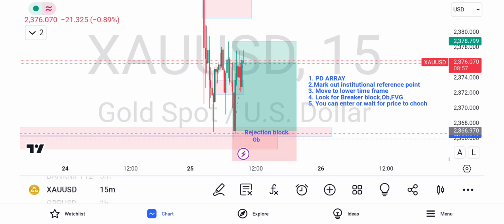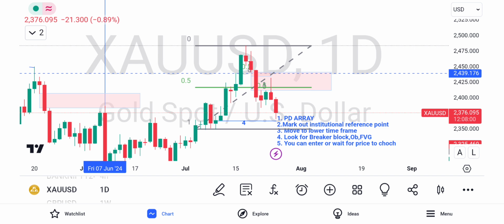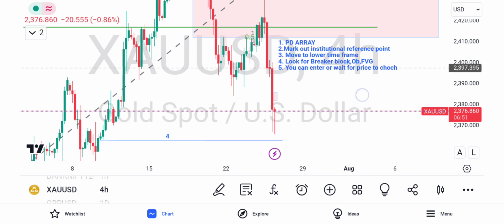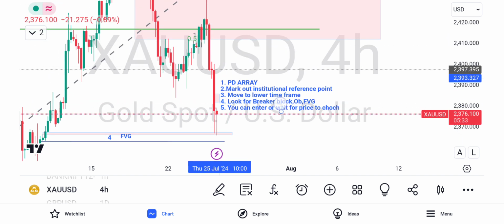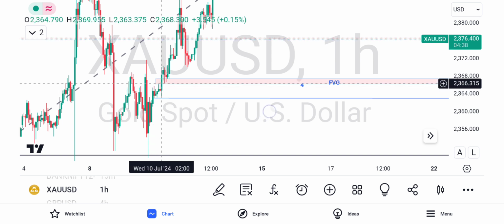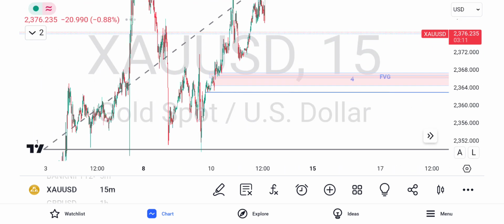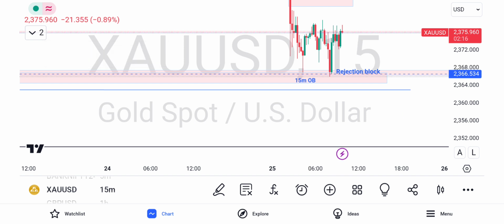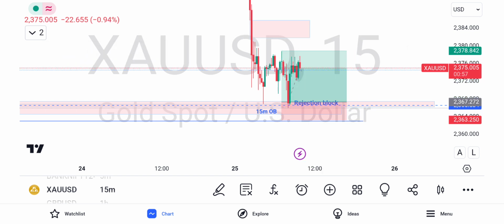Daily trade of approximately 1:8 risk reward ratio